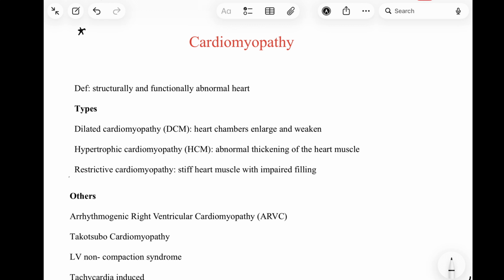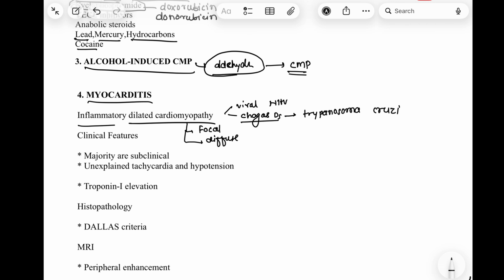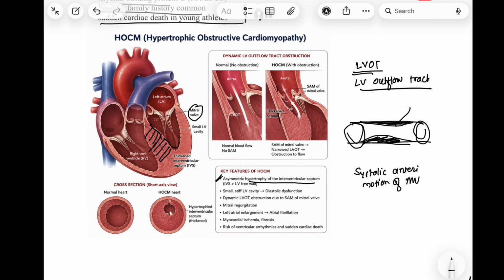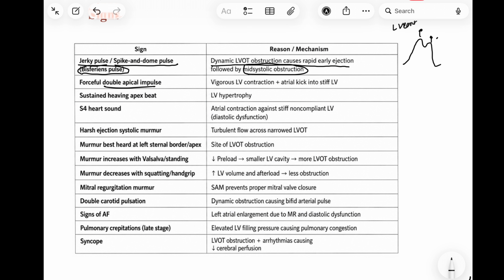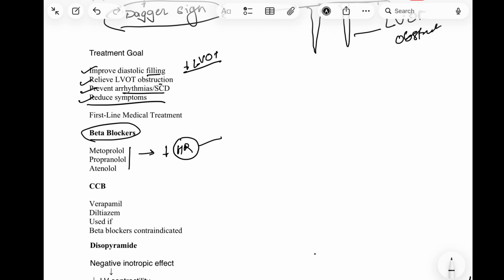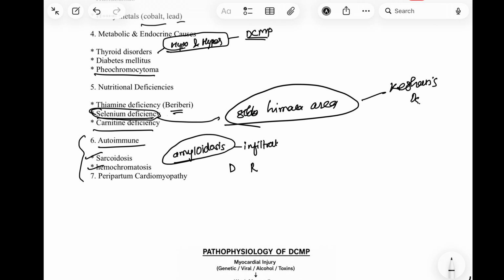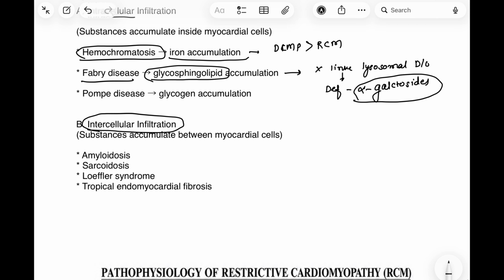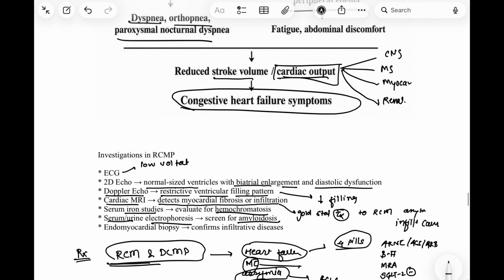Stop Memorizing Cardiomyopathy! Master it now| MediConcept PG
Master Cardiomyopathy for NEET PG, FMGE & INICET! 🫀✨
Stop memorizing blindly. Medicine is about understanding concepts, not just rote learning. In this high-yield cardiology lecture, we break down Cardiomyopathy so clearly that you will never have to "mug up" the differences between the types again!
Whether it is a tricky clinical vignette or a direct conceptual question, this video has you covered.
🔍 What You Will Learn:
• Hypertrophic Cardiomyopathy (HCM): Deep dive into the pathophysiology, genetic mutations, classic murmurs, and dynamic auscultation changes.
• Dilated Cardiomyopathy (DCM): Understanding systolic dysfunction, common etiologies, key physical findings, and management principles.
• Restrictive Cardiomyopathy (RCM): Differentiating it from constrictive pericarditis, exploring infiltrative causes (like amyloidosis and sarcoidosis), and identifying classic diagnostic clues.
• High-Yield Exam Points: Sneak peeks into previous years' questions (PYQs) and high-yield MCQs for NEET PG, FMGE, and INICET.
💡 Our Philosophy: "LEARN. DON'T MUG."
True concept-based learning means you understand the core mechanics of the heart so deeply that the answers become obvious.